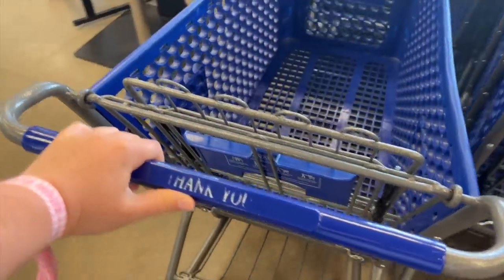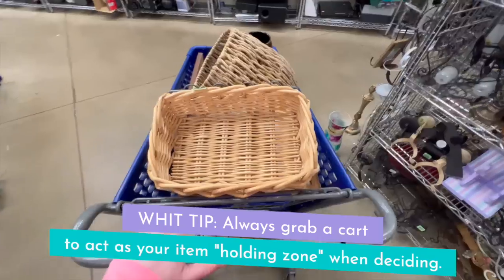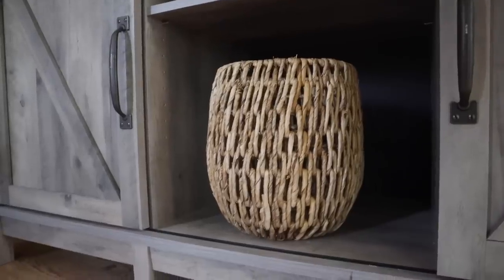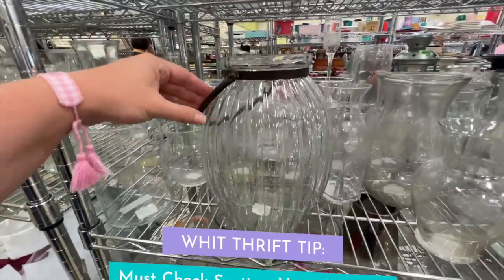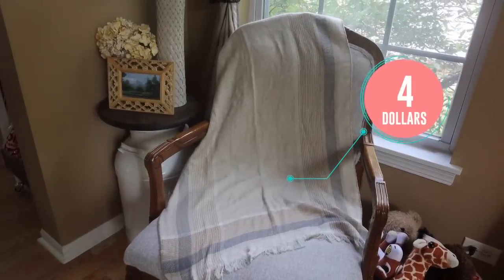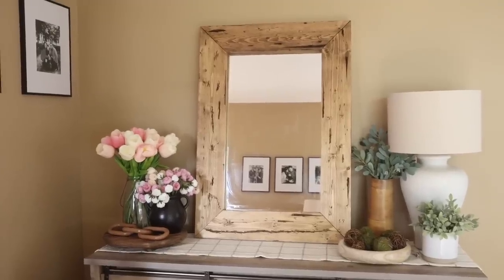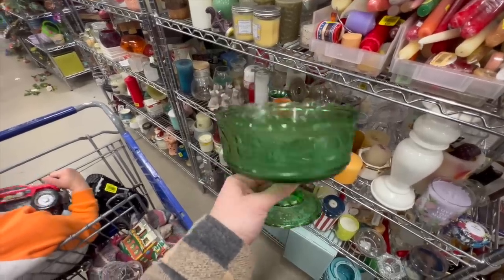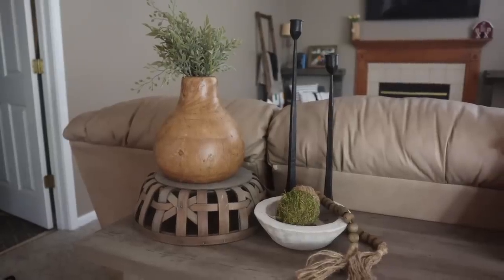Thrift With Me + Haul PLUS how to decorate with thrift finds | Budget Home Decor Finds YOU NEED!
THRIFT WITH ME & HAUL PLUS HOW TO DECORATE WITH THRIFT FINDS!
I’m Whitney from WhiskeyandWhit.com, a budget-friendly DIYer who will show you how to thrift the best home decor to make your home uniquely yours! When I started to decorate our new house, it got expensive really quickly so I started thrifting to cut costs and fell in love. I shop at both Goodwill & Salvation Army stores plus some local ones when I can. Come along and thrift with me for affordable home decor, furniture, and more! I also love to share wood-building tutorials, Cricut tips and tricks, and Dollar Tree Hacks, so consider following along on all my platforms below.

▶NOTE: My comment section is a space for open crafty discussion, but please refrain from using offensive or derogatory language toward others. Comments that promote hate speech, spam, or unrelated content (like politics) will be removed. We can craft together and respect each other - if not, you'll be removed from being able to comment.